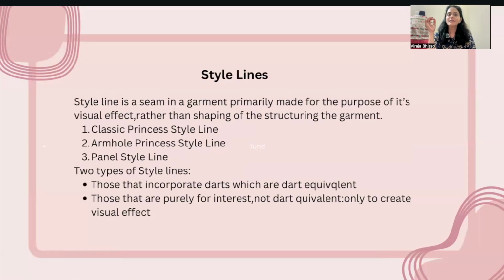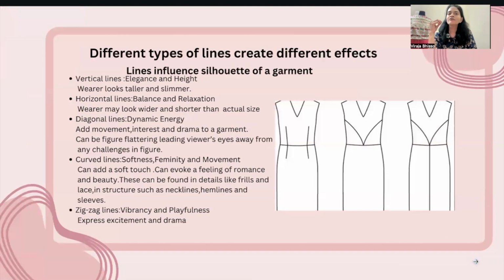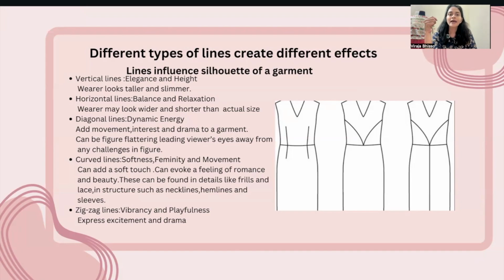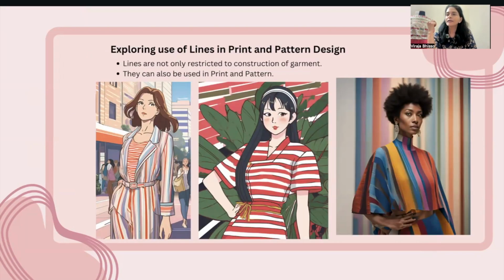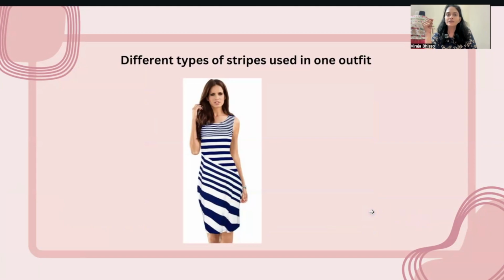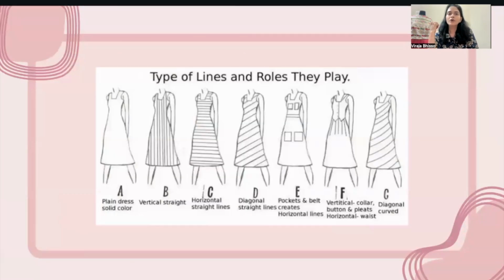Understanding Line in Fashion Design: How to Use Lines to Shape Your Fashion Collection (Part 1)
In this video, we explore one of the most fundamental elements in fashion design: Line. Whether you're just starting out or looking to improve your design skills, understanding how to use lines is essential for shaping and structuring your garments. Lines play a vital role in defining the silhouette, creating movement, and guiding the viewer’s eye through your designs.

We’ll break down different types of lines—straight, curved, thick, thin—and how each one can be used to create unique fashion pieces. Learn how to use lines to convey structure, fluidity, and style in your fashion collection.

🔑 Key takeaways:

What is Line in fashion design?
How to use different types of lines in your sketches.
Examples of how professional designers use lines to create standout garments.
This is Part 1 of our 4-part series on the Elements of Design.

🎯 Join our Free 3-Day Fashion Challenge and take the first step toward your dream brand.